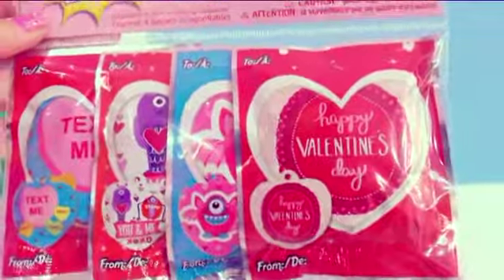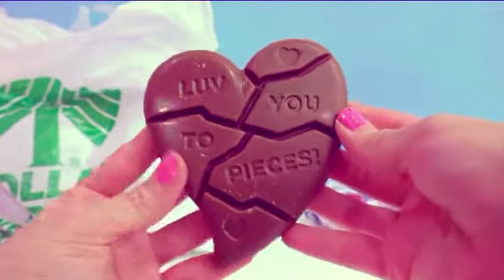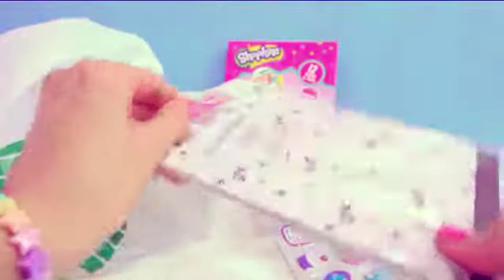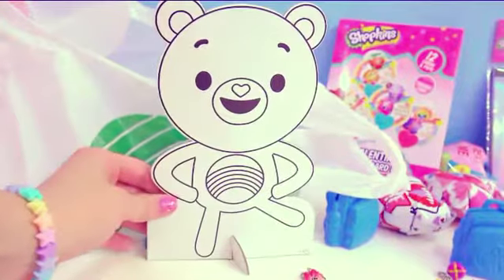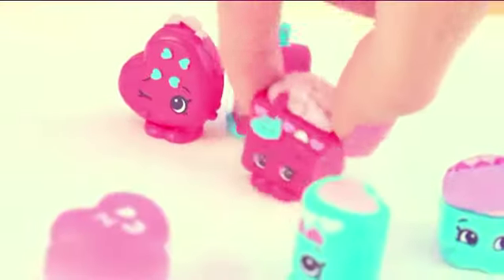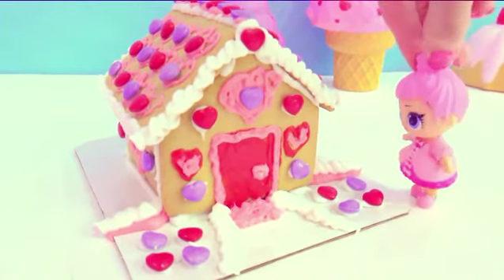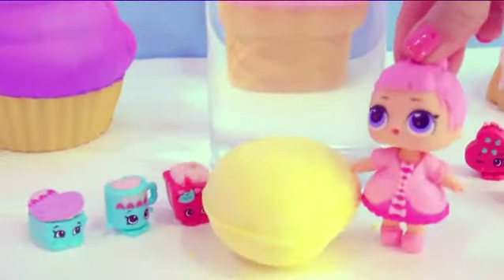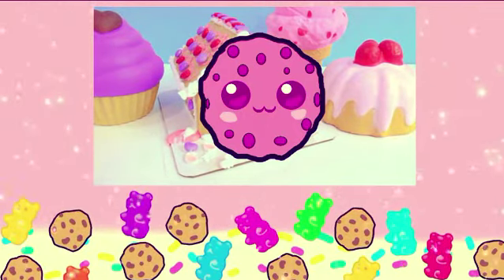Charm U Surprise Rainbow Littlest Pet Shop&&Fizzy Shopkins Bath Bomb with LOL Surprise + Candy House